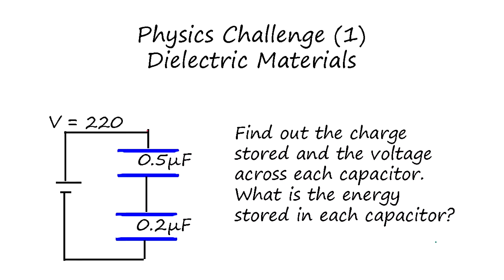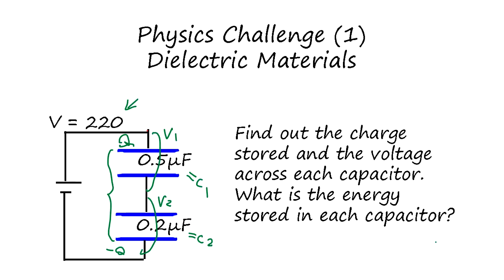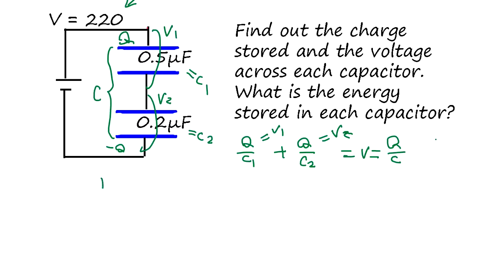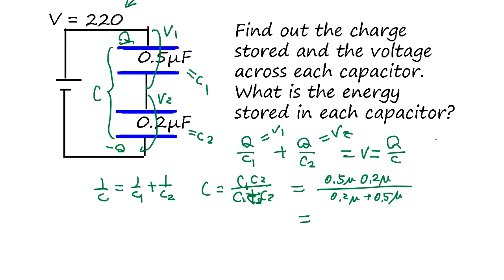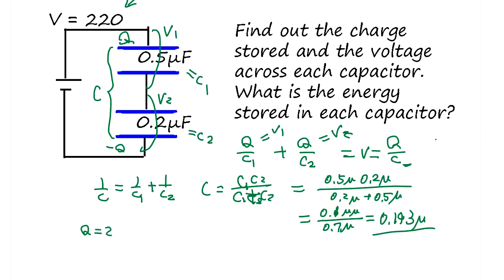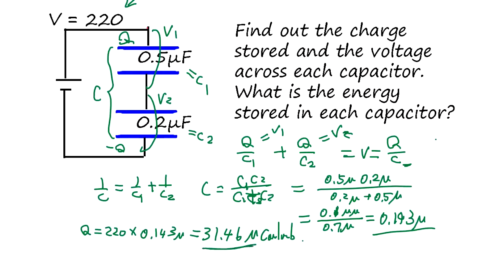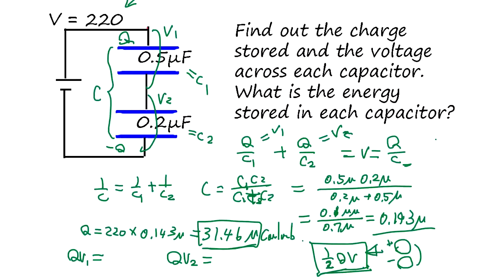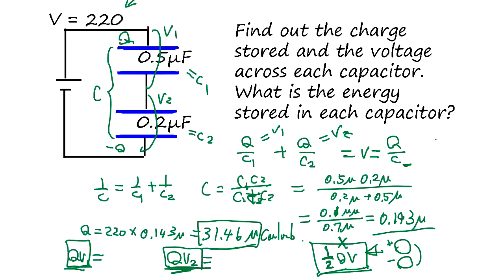Physics Challenge Dielectric Materials (1) A Series Capacitor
Understand the series capacitor and energy stored in the capacitor.